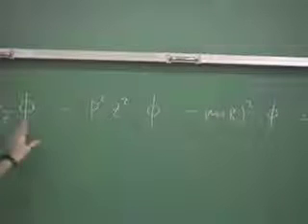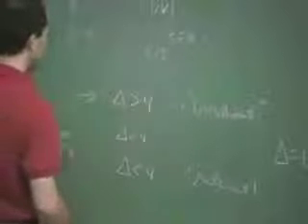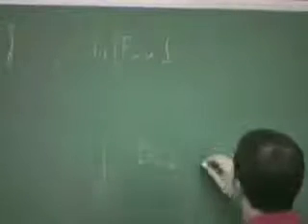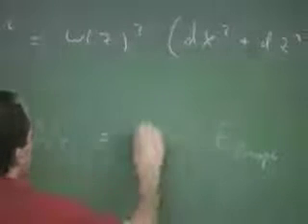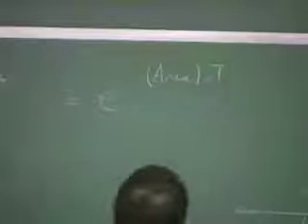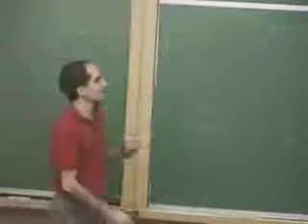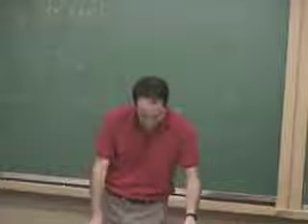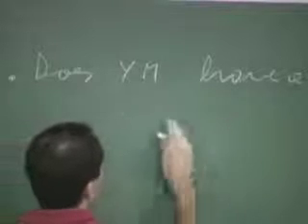Lectures on AdS/CFT (video 3) - Juan Maldacena